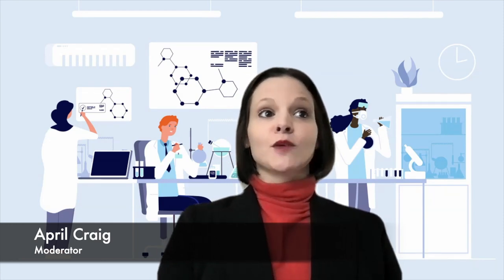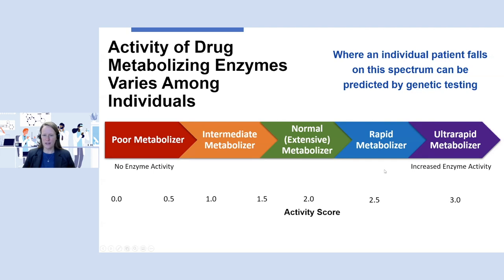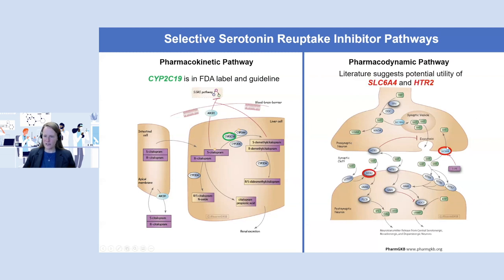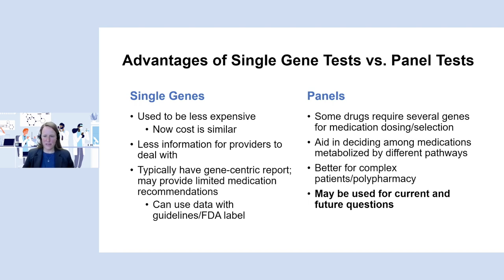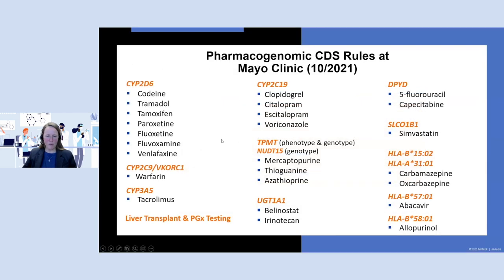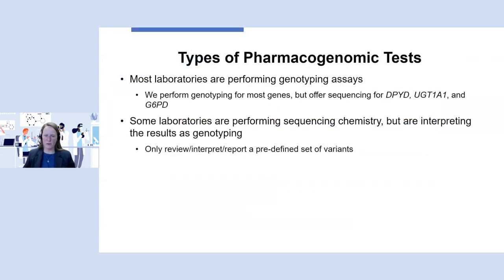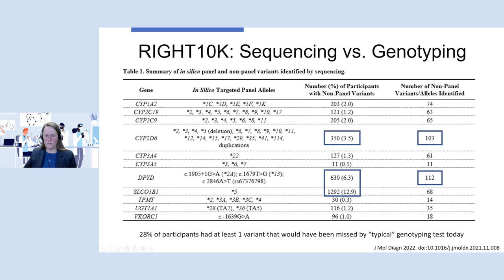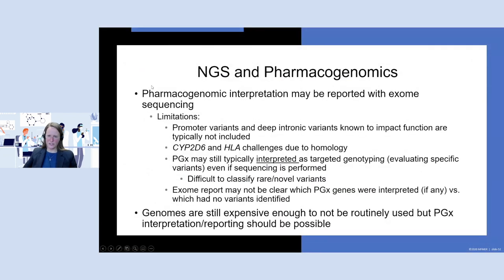Recent Advances in Pharmacogenomics | Laboratory Medicine and Pathology in Individualized Medicine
In this third presentation of a multi-part series, Ann Moyer, M.D., Ph.D., Laboratory Genetics and Genomics, Mayo Clinic, presents on recent advances made in the field of pharmacogenomics..